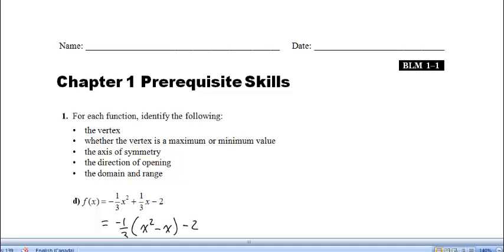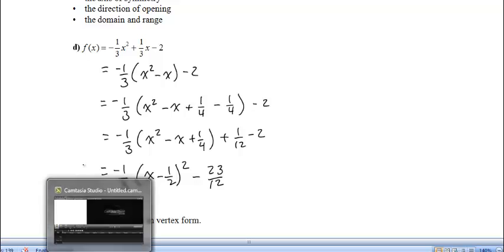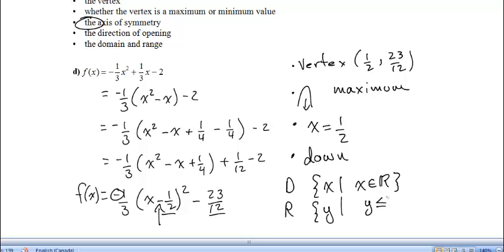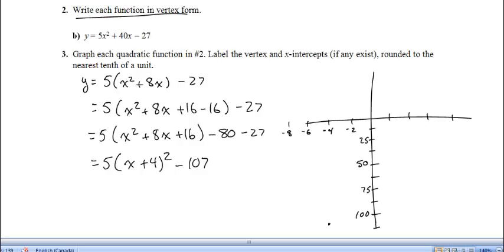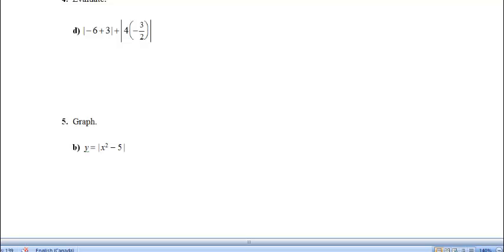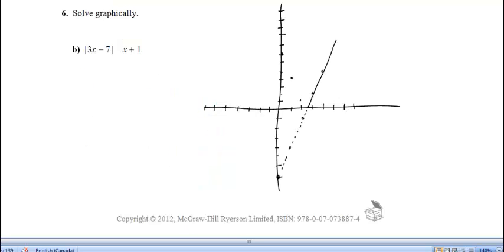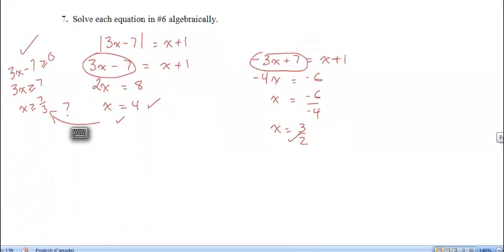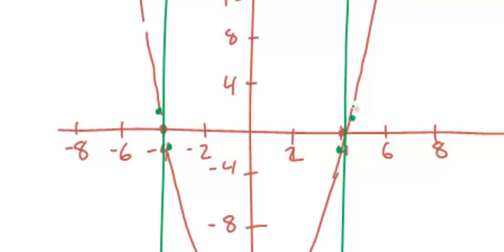Prerequisite skills for transformation of Functions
video lesson for prerequisite skills for transformation of Functions